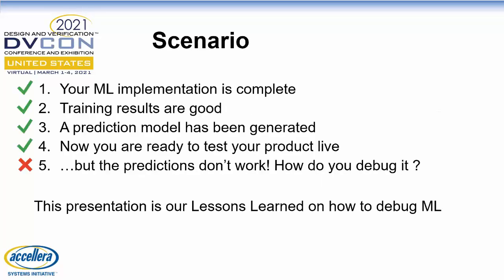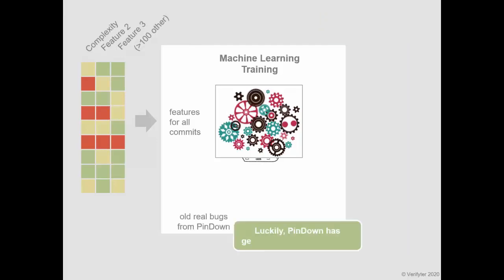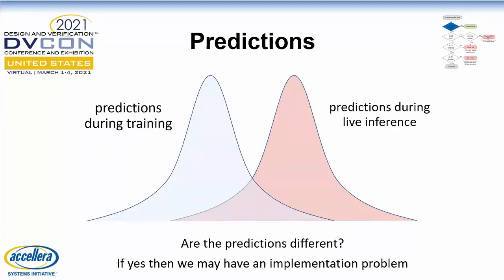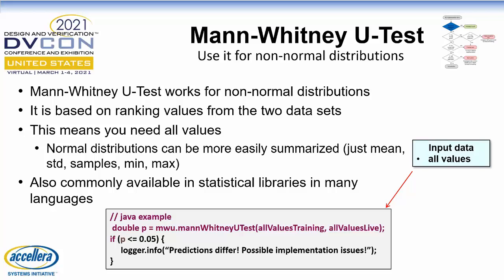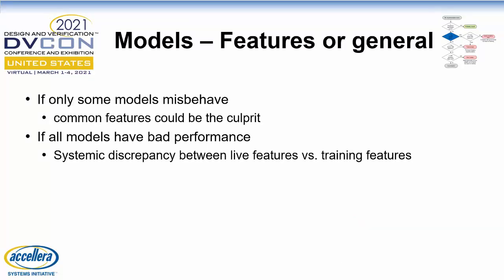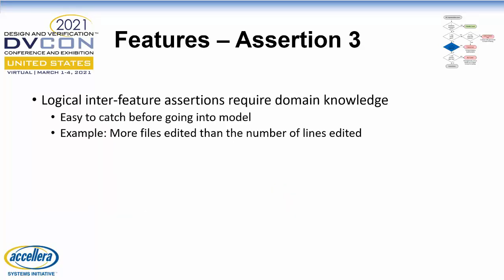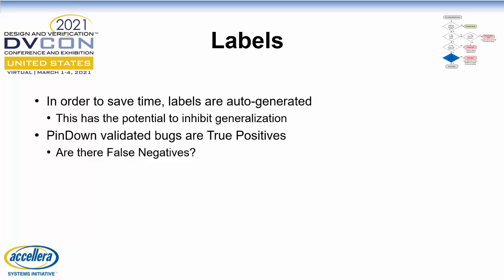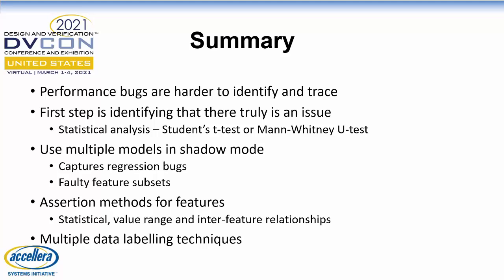Supporting Root Cause Analysis of Inaccurate Bug Prediction Based on Machine Learning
How do you verify and debug an implementation based on machine learning (ML)? You got the proof of concept working but now the real implementation is not working. Where do you start? The challenge is that the root cause could be almost anywhere. e.g. bad training data, implementation bugs or a mismatch between data or features during training and inference. This paper describes our lessons learned from a case study. Our implementation is a bug prediction mechanism implemented in software, but we believe these insights could be of interest to anyone working with ML, be it software or hardware.

By:
Oscar Werneman, Daniel Hansson, Verifyter
Markus Borg, RISE Research Institutes of Sweden